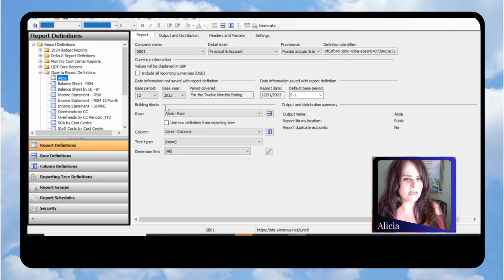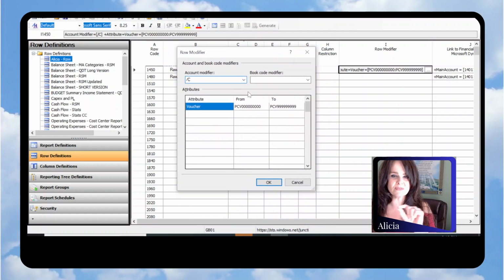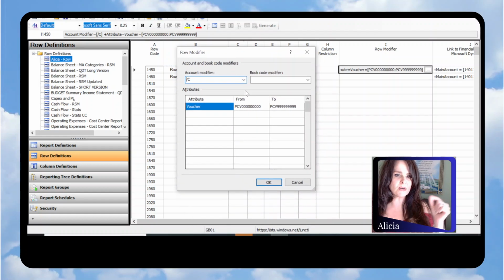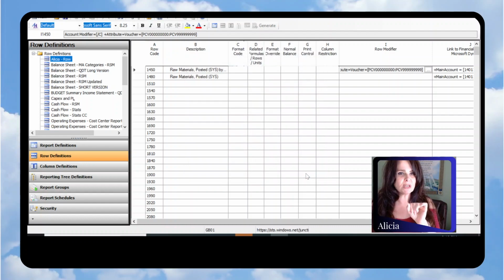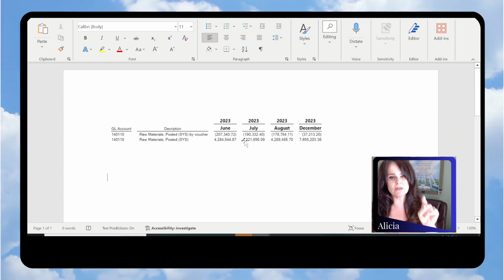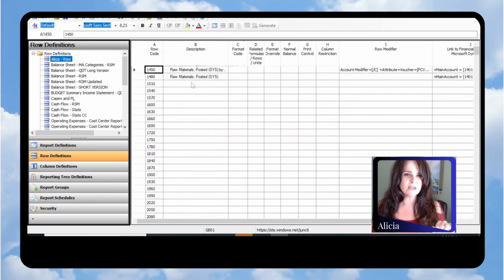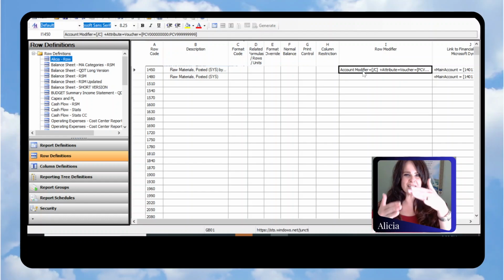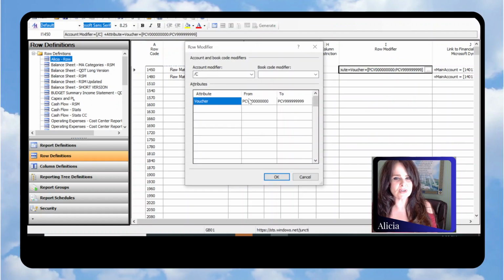Financial Reporter How to use the Voucher Attribute on the Row Modifier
Tip of the Day: In Microsoft D365 Finance and Supply Chain (D365 F&SC), imagine being able to customize your Financial Reports to show the information that matters most to you. For example, you could display the Production Cost Variances and the Inventory Adjustments for scrap on separate lines or choose any other data you want to filter by the Voucher Range. This way, you can have more control and insight into your financial performance. The possibilities are endless.